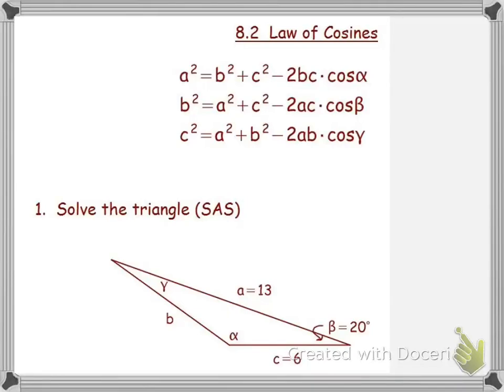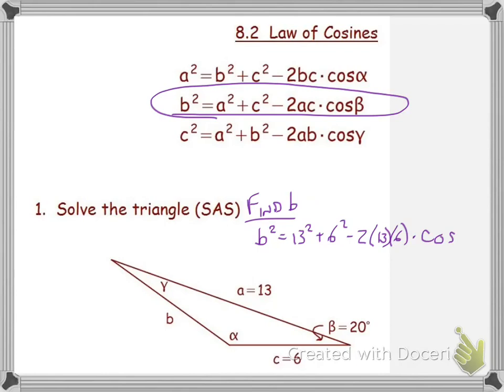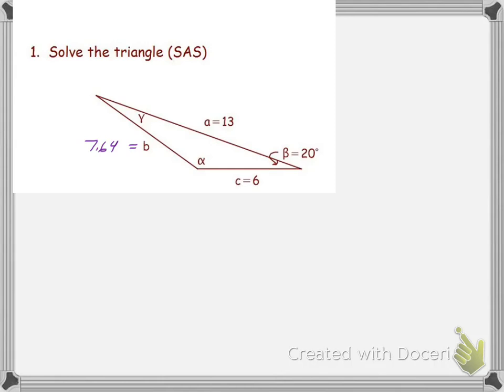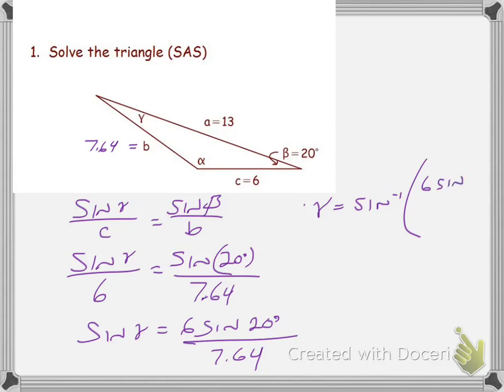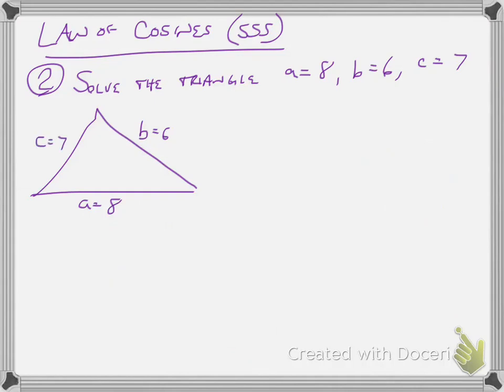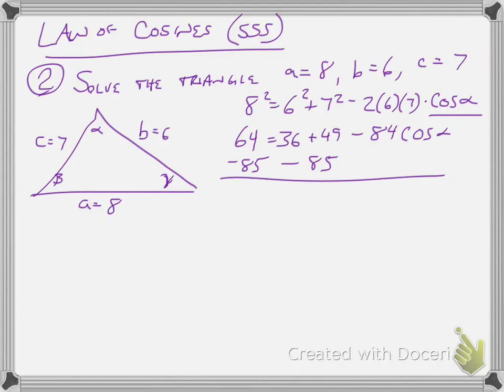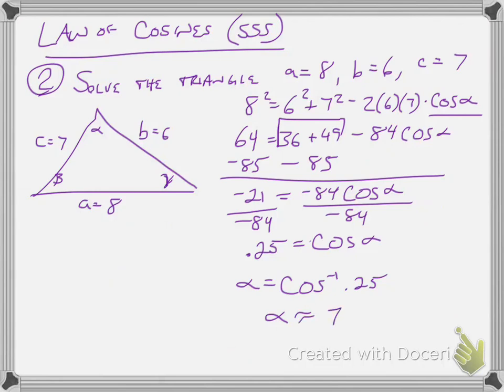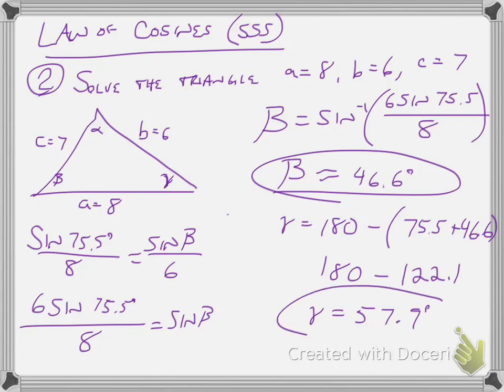8.2 Law of Cosines(Trig)